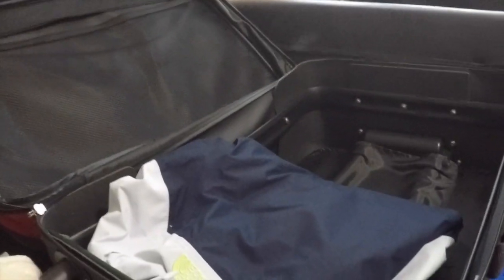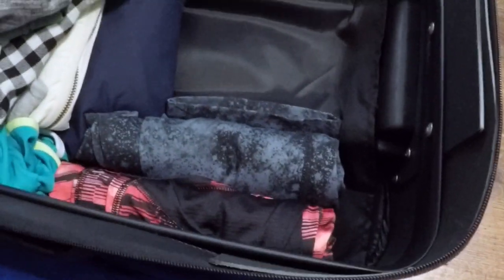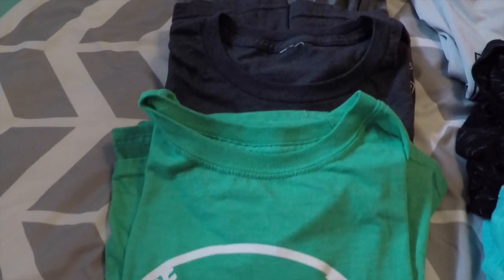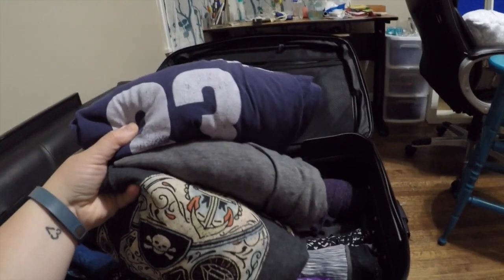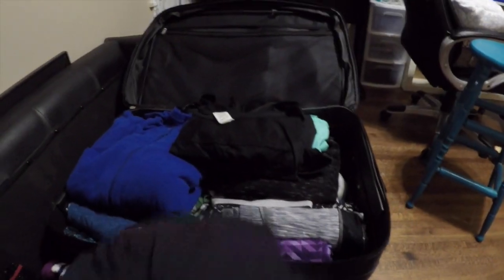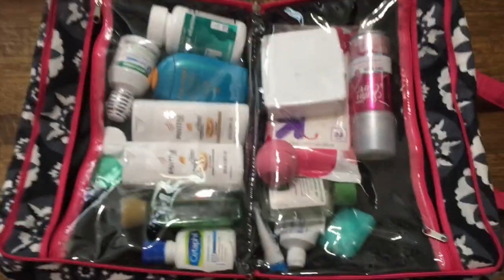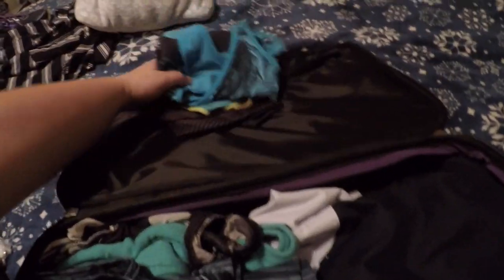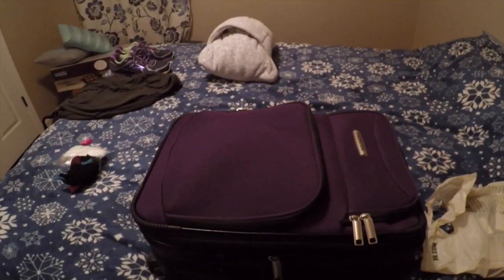What I Packed For An Alaskan Cruise Vacation | Pack With Me | Alaska Cruise Packing Tips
Hey y'all! Today I'm doing a pack with me video full of packing tips from when I packed for my Alaska cruise I went on in June. I researched a ton of ideas for what to pack for an Alaska cruise and used that to pack my 1 suitcase and 1 carry on for Alaska.

I also brought a large purse on board that carried my passport, wallet, GoPro and GoPro accessories that I used in Alaska. All clothes and essentials for the cruise were packed in my regular suitcase of carry on. On the trip home I used my awesome foldable backpack to carry extra souvenirs I bought on the trip, which included lots of tshirts, a new fleece, and stickers.

Overall I packed a lot for our Alaska trip but I was happy with my packing because I felt prepared for the trip and everything that came our way with the wildly varying temperatures. I was one of the few prepared for both cold and hot weather which we had both of during our two weeks traveling!

MUST BUY Alaska Cruise Essentials:

➝ North Face 3-In-1 Rain Jacket
➝ Columbia Anytime Outdoor Boot Cut Hiking Pants
➝ Lightweight Foldable Travel Backpack
➝ Merrell Moab Hiking Shoes
➝ GoPro Accessories
➝ Vera Bradley Fleece travel blanket + pillow combo

After my trip I realized I used most of the things I bought! I'm really, really happy with these specific purchases made for our Alaska trip. Packing from cruises can be difficult when the weather is all over the place but these things made it really work. Everything was good quality and very useful during our active, outdoorsy trip. These are definitely cruise essentials for an Alaska cruise!

You can read more about my thoughts on these items

WHAT I USE TO BUDGET*

➝ Happy Planner ➝
➝ Tombow Dual Brush Pens ➝
➝  EveryDollar App & Mint.com

EARN MONEY & SAVE MONEY*

➝ Small Tripod